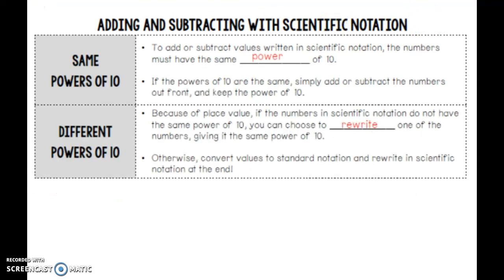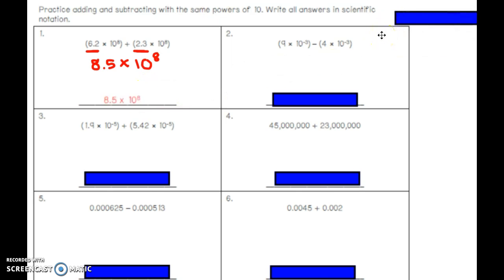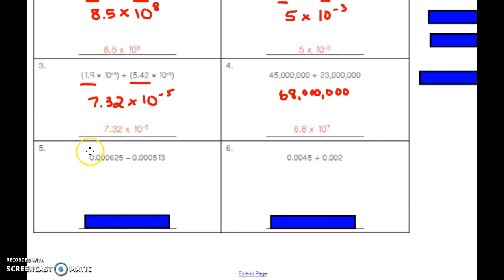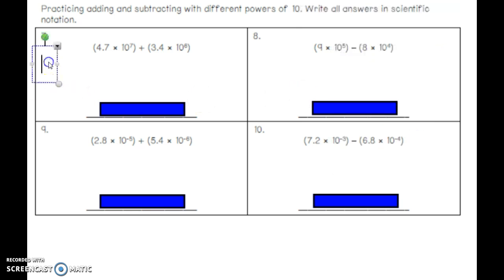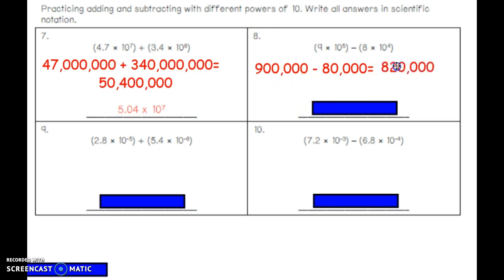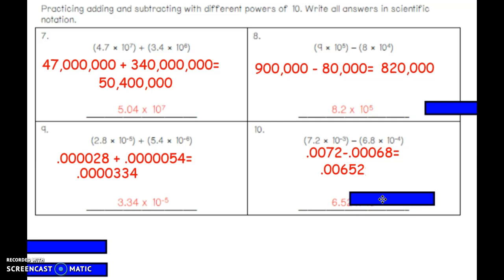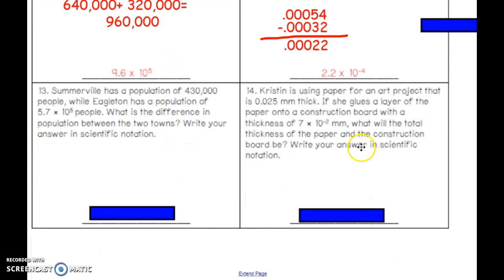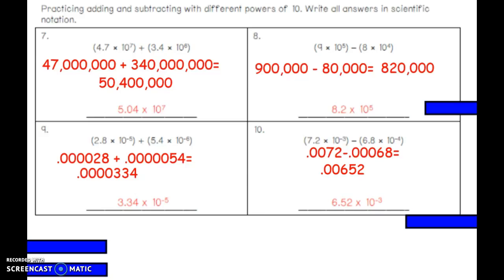Add/Subt with Scientific Notation